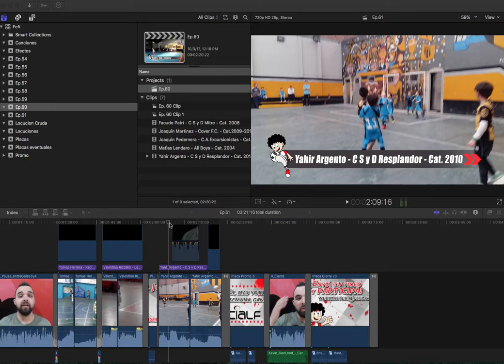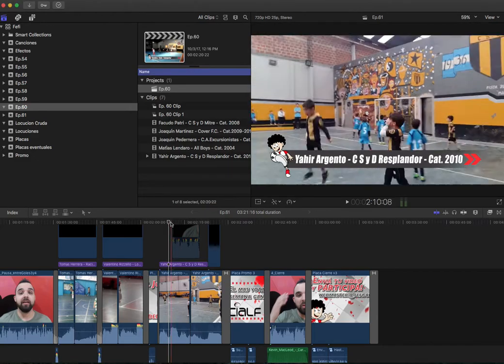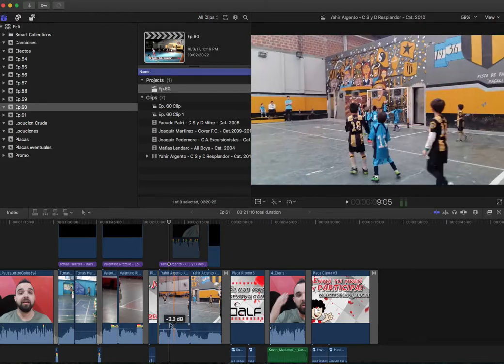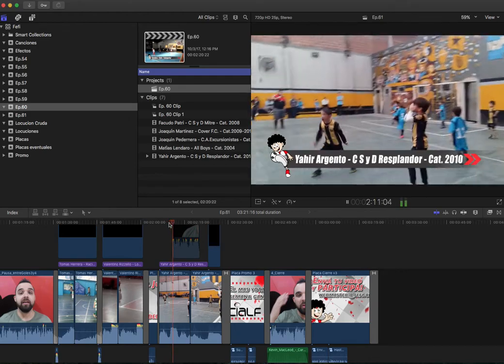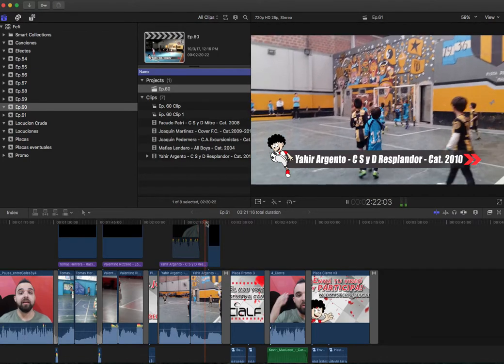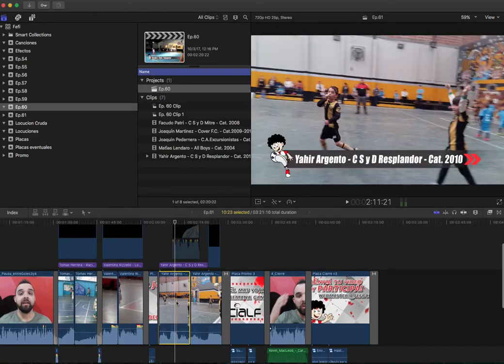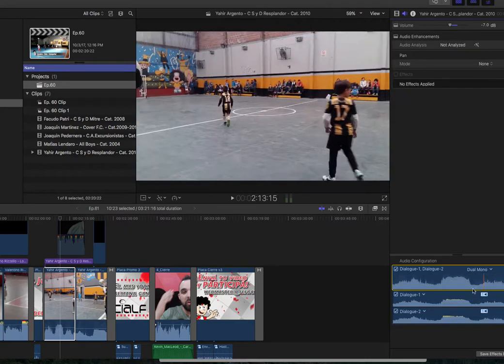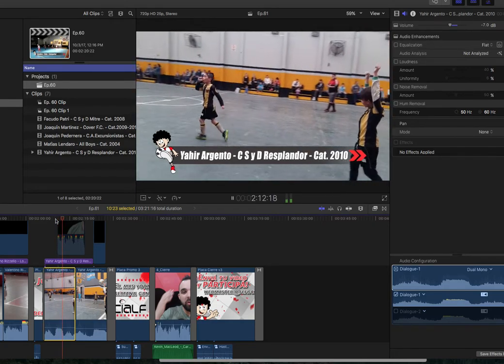Final cut pro X Fix audio clipping problem issue clip FCPX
This is my fix when the audio is clipping. I hope it helps.